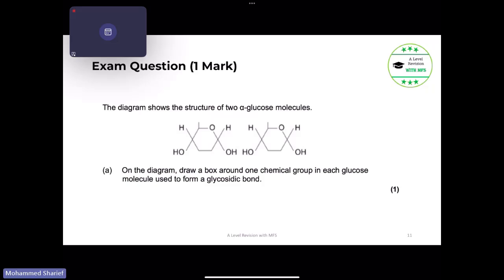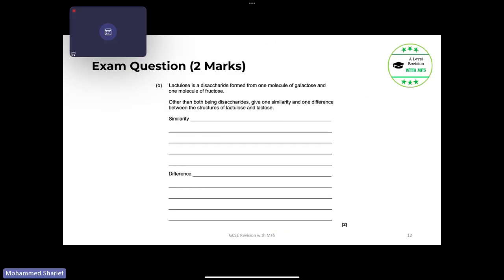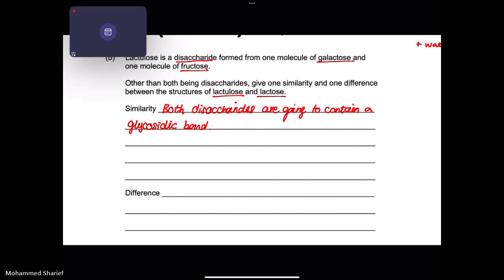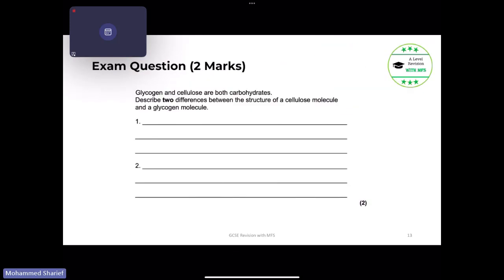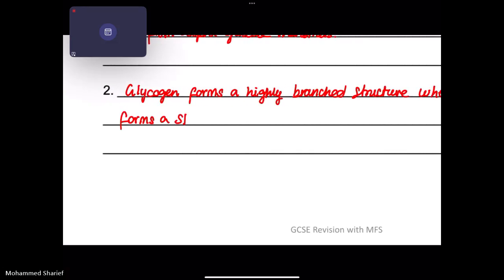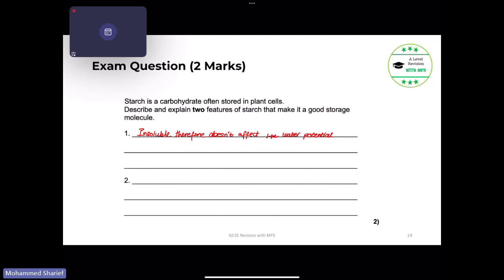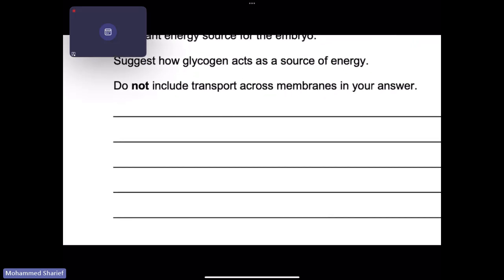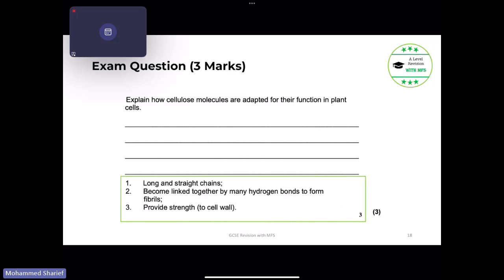A Level AQA Biology: Carbohydrates Exam Questions | Classroom Experience | Complete Lesson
Welcome to your full A Level AQA Biology lesson on Carbohydrates. This recorded session gives you the complete classroom experience — perfect for revising, catching up on missed lessons, or getting ahead on your studies.